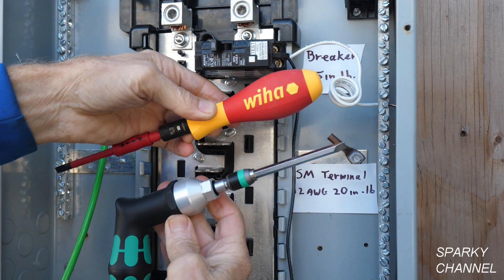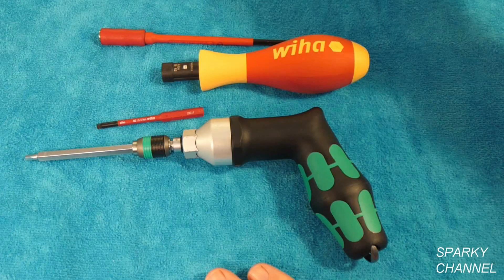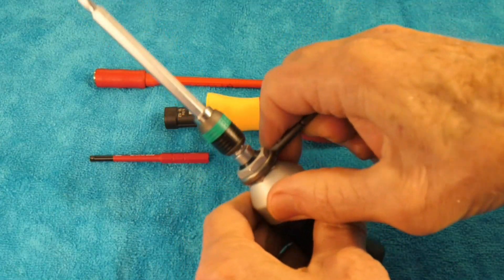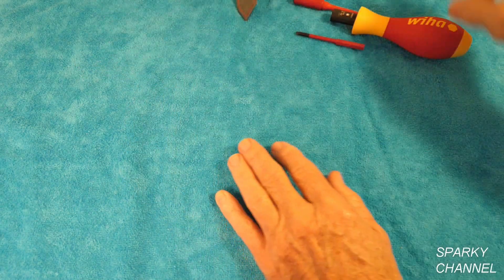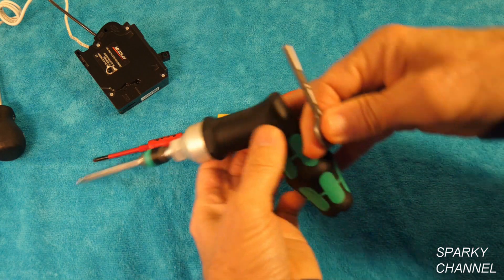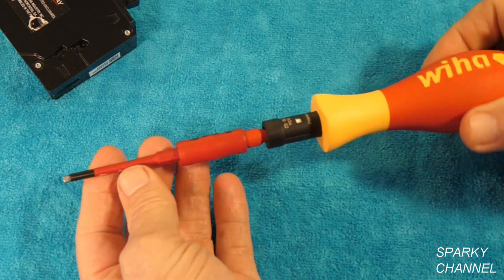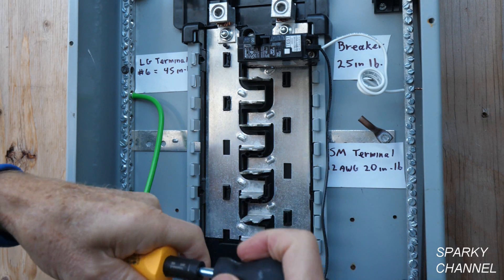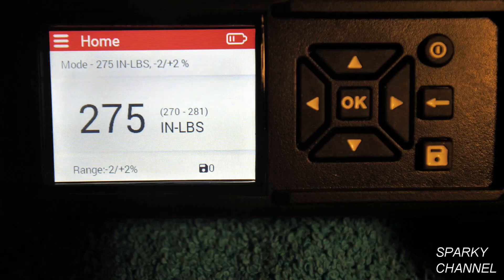2023 Changes to Torque Codes 2023 NEC 110.14 (A) and (D) Terminal Connection Torque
Milwaukee M12 FUEL™ 3/8" Digital Torque Wrench w/ ONE-KEY™ Bare Tool: Acme Tools

Milwaukee M12 FUEL™ 1/2" Digital Torque Wrench w/ ONE-KEY™ Kit: Acme Tools

ARES 70281-5/16-Inch Extra Long Hex Bit - S2 Bit Provides Greater Torque - Precisely Machined Hex Bit Ends with 3/8-Inch Drive Heat Treated Chrome Vanadium Steel Sockets: Amazon

Craftsman Evolv 7 Piece Hex Bit Socket Set (SAE): Amazon

14 Pc Extra Long Hex Bit Sockets Allen Wrench Mm+SAE: Amazon